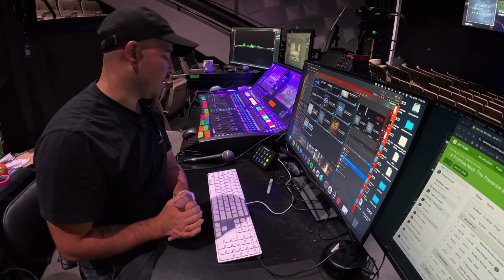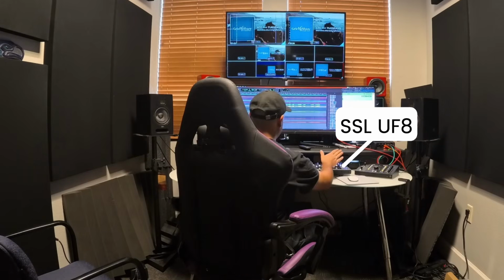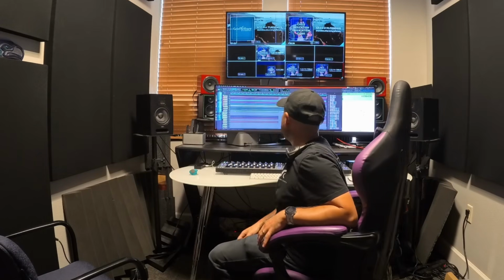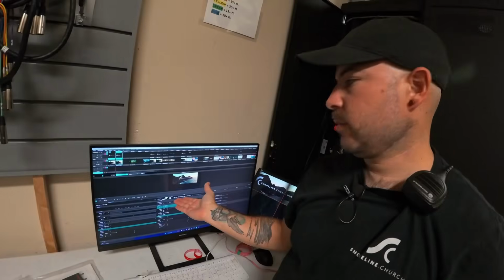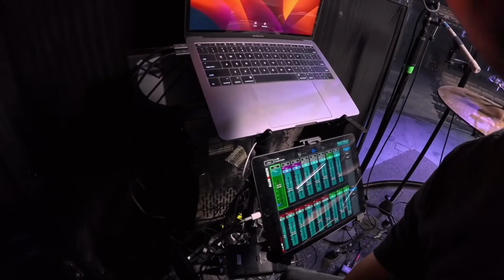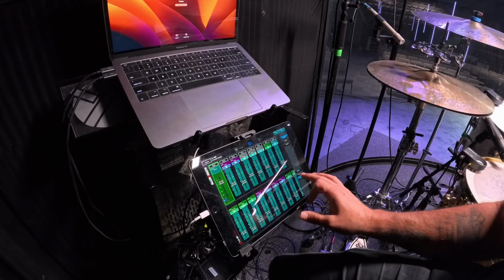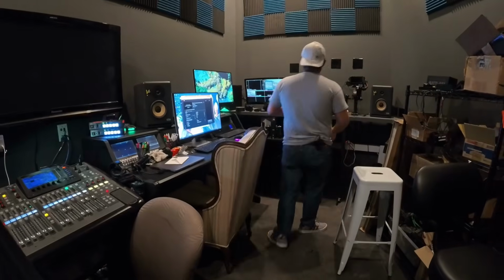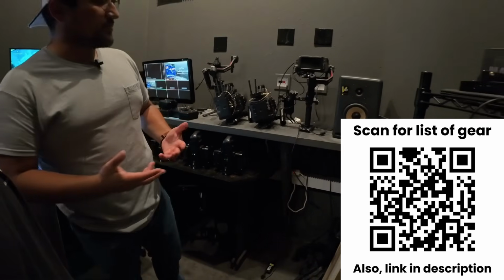Church Tech Tour - Production & Worship Upgrades (Shoreline Church)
Get a behind-the-scenes tour of all the tech and production gear that makes Shoreline Church in Monterey, CA look and sound amazing! Danny, their production director has extensive touring experience, and is bringing that knowledge, expertise, and same technical excellence to his church! Get ready to be inspired, and send this to someone who would enjoy it!

0:00 - Introduction
0:06 - Front of House Audio (Allen & Heath dLive)
0:42 - Waves Plugins, Autotune, & Stream Deck Control
2:00 - SPL & Frequency Monitoring (Smaart)
2:51 - Communication: Talkback & Intercom Systems
4:28 - Front of House Rack (Translation, Comms, & Candy)
6:15 - Lighting Control (Obsidian Onyx)
7:04 - Graphics Station (ProPresenter, Resolume & MIDI Cues)
9:18 - Broadcast Audio Room (Pro Tools Mix)
12:24 - Meet "Drew" the Dummy Head
12:51 - In-Ear Monitors & Worship Team Collaboration
17:12 - Backstage: Wireless Racks & Amp Room
19:05 - Green Room & Artist Care
20:05 - Side Stage Setup (Wired Mic Backups)
21:33 - On Stage: PA System & Musician Positions
22:11 - Drum World: Mics, Triggers & In-Ear Control
26:31 - Overhead Rig: Projection & Lighting Tour
30:18 - Broadcast Video Control Room
31:44 - Camera Systems & "Cinema Broadcast" Philosophy
35:53 - Spanish Translation Booth

🎉 WORSHIP MINISTRY TRAINING ACADEMY! 🎉

🚩 Get 15 days of Worship Ministry Academy for FREE:
Gain skill and confidence while saving time and reducing overwhelm! Our Academy gives you access to 15 in-depth courses, live monthly coaching calls, weekly Q&A sessions, pre-built admin systems, team training documents, discipleship material, and a supportive community.
Everything you need to build a thriving Worship Ministry!